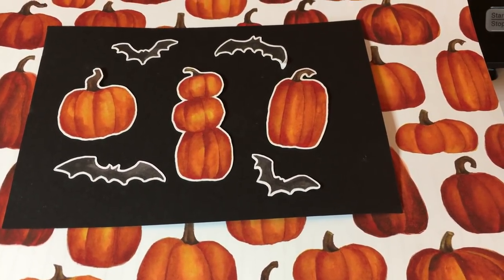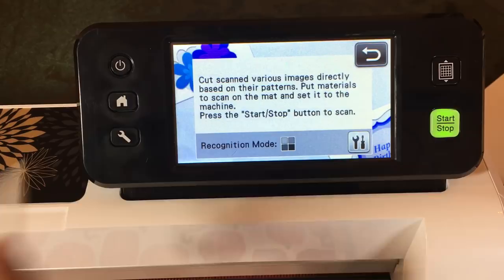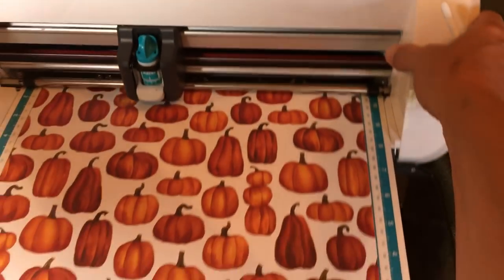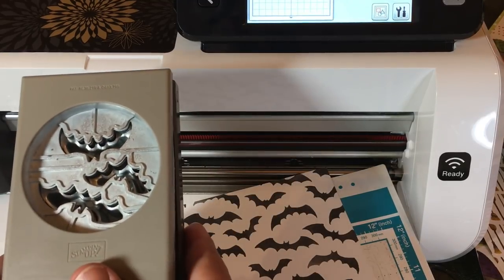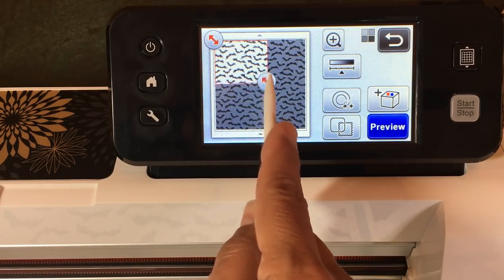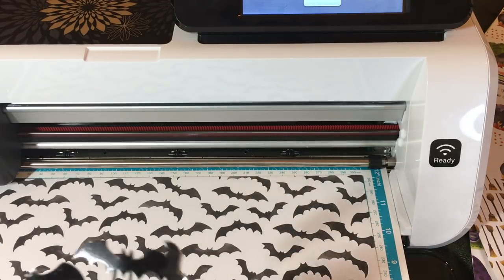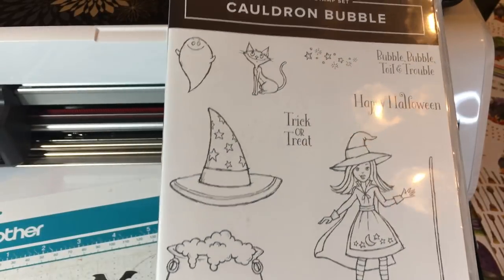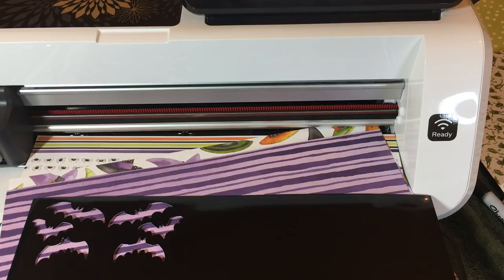Cutting out Patterned Paper using the Brother ScanNCut - Toil & Trouble Pumpkins & Bats - Stampin Up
Featured: Brother ScanNCut 2

In this video, you will learn how to cut out patterned paper using the Brother ScanNCut. I demonstrate how to cut out the pumpkins and bats from the Toil & Trouble designer series paper by Stampin’ Up. I also provide a sneak peek of some of the Halloween products will are available on September 5, 2018 in the 2018 Holiday Catalog by Stampin’ Up!

Cutting out Patterned Paper - Brother ScanNCut
Toil & Trouble - Cutting out Witches

The Papered Chef Recommends:

Magnetic Die Sheets

Artbin Magnetic Storage Case

2018 Holiday Catalog Products Featured
These will be available after September 5, 2018

Stampin" Up! Products
• Toil & Trouble 12" X 12" (30.5 X 30.5 Cm) Designer Series Paper